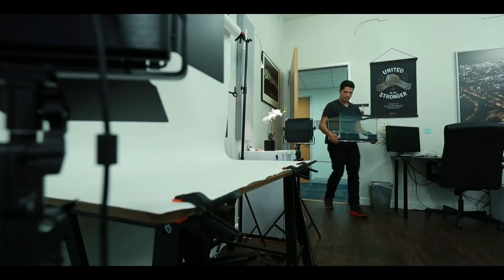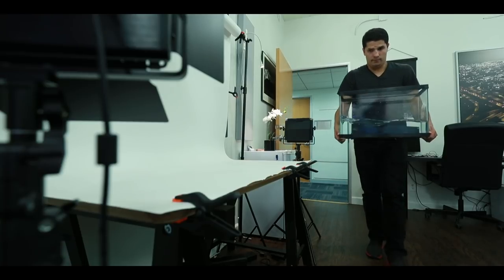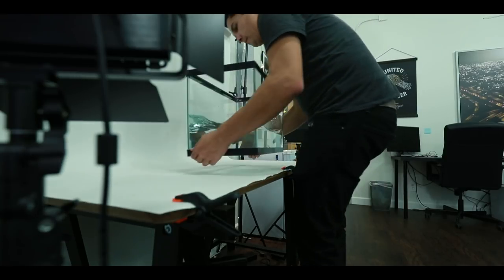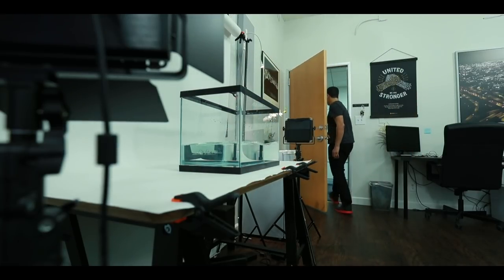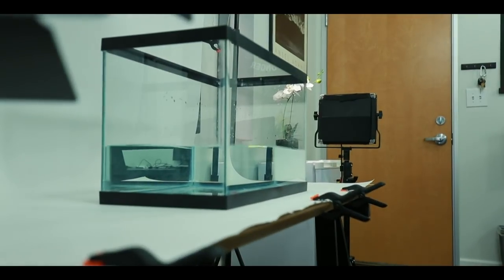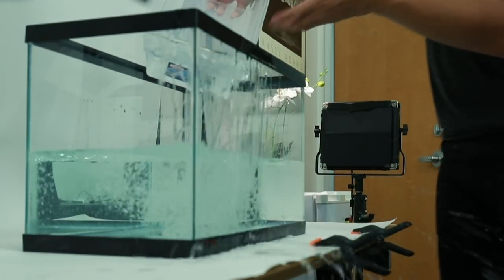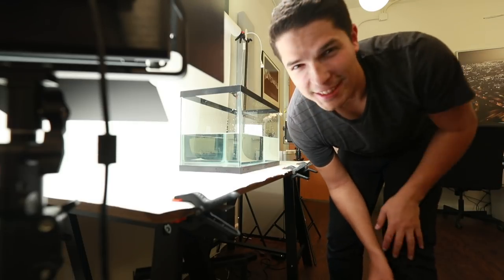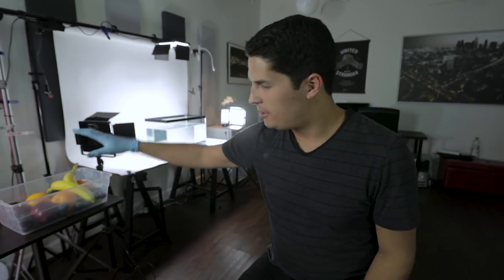How to Make Money with Stock Footage and BlackBox - Review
Sign up for BlackBox and start your stock video venture here!

My Gear:

Canon 1DXII
85 IS 1.4
16 - 35 IS f4
Mavic Pro Platinum
Gorilla Pod
Manfrottot NX Backpack
Back up camera (5D III)